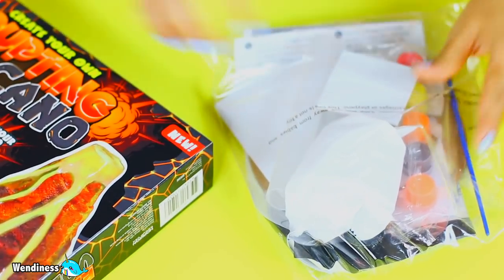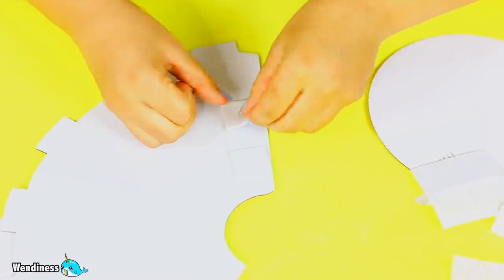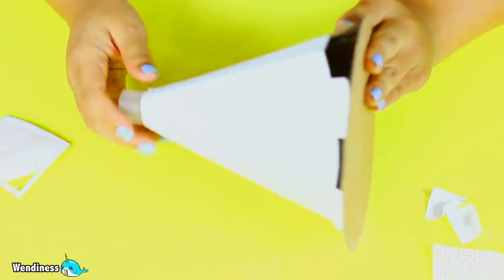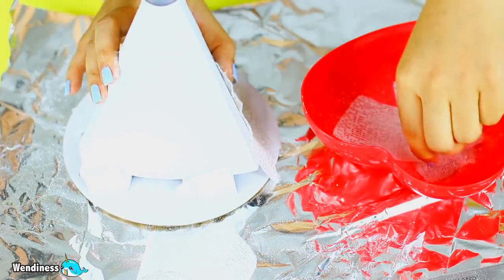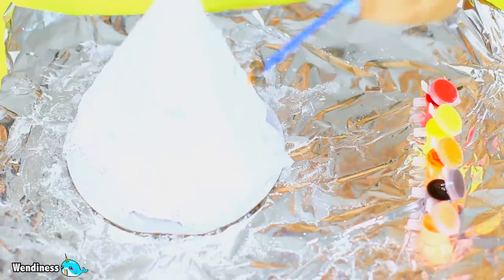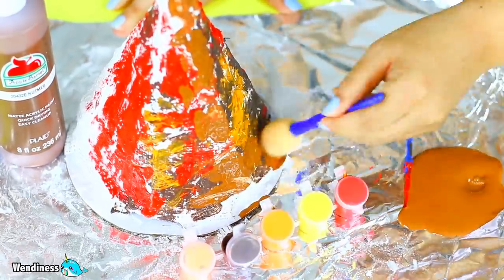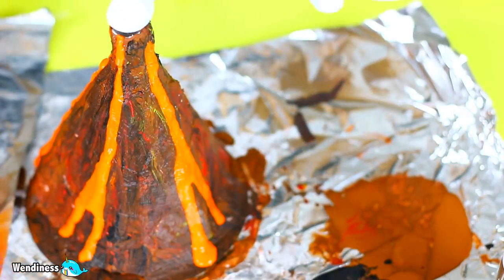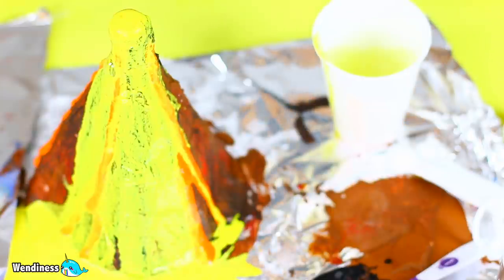DIY Glowing Lava Erupting Volcano Kit Tested ? Satisfying or not ?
Create glowing lava erupting volcano tested. Does it really work or not ? Let's see how to make a volcano Erupt. Satisfying DIYs or not ?

Kit purchased at Five Below

Second Channel ( Where I appear more in front of the camera and talk about me and other things I'm interested in like beauty, weightloss, 100 layers of stuff, random things )

Some sites I recommend and stand by.

For youtubers over 5,000 subscribers, Famebit has sponsorship opportunities connecting brands with youtubers.

For youtubers with at least 1,000 views per month, Octoly connects brands with youtubers and you can get free products sent to you for review, on your channel.

For Non Youtubers, you can get cash back for simply shopping online at your favorite stores through this site, I go to this site every time I shop online, and sometimes I would get 6-8% cash back for shopping at Sephora, Ulta, and they have a wide range of stores. You also get a $10.00 gift card signing bonus.

Soft Boxes
Editing Software: Final Cut Pro X